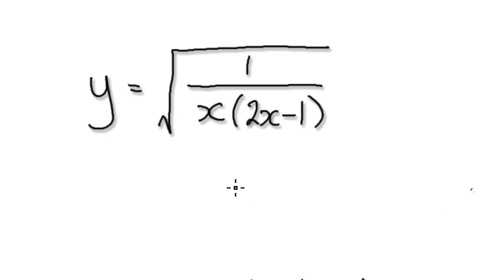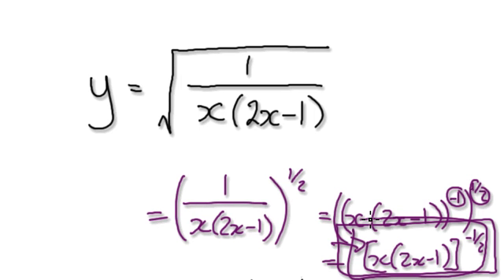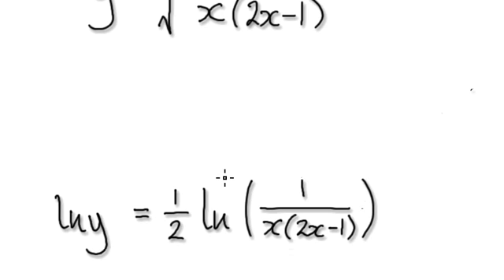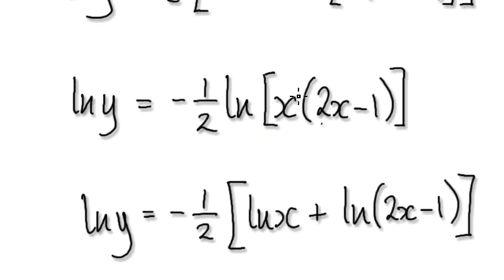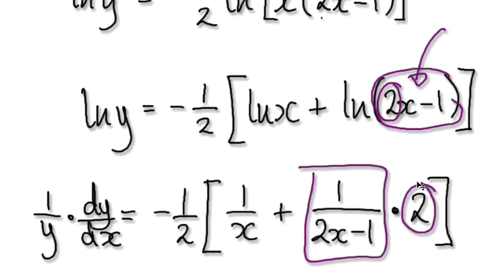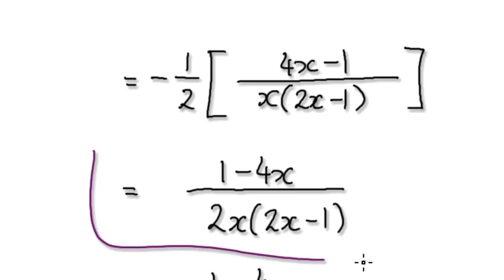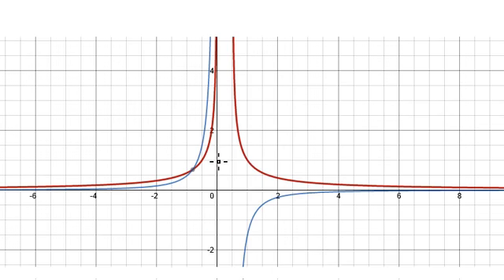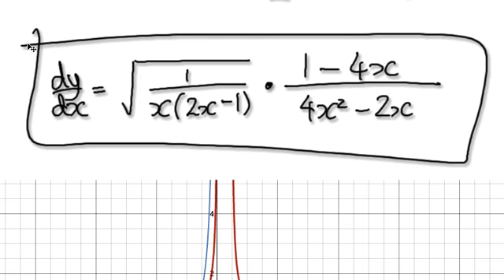Video 1366 - Logarithmic Differentiation - Practice 18